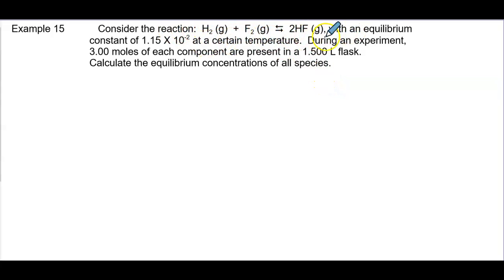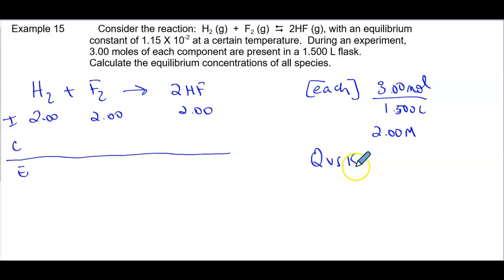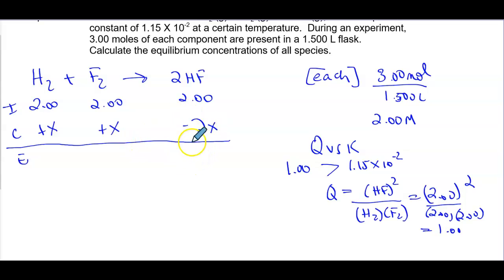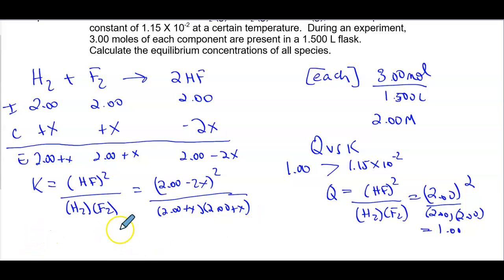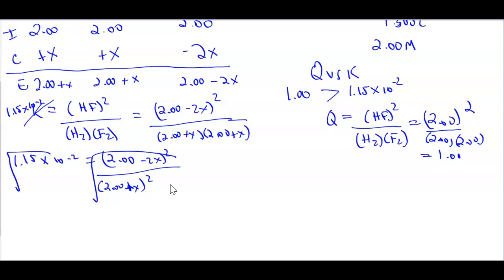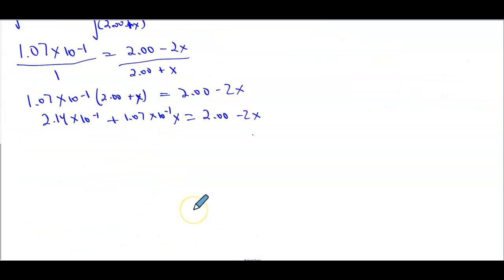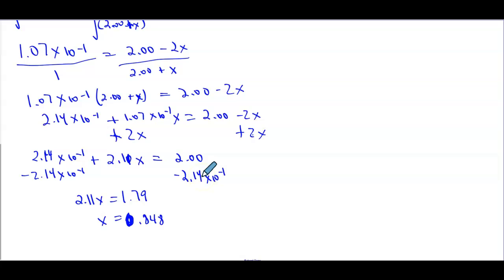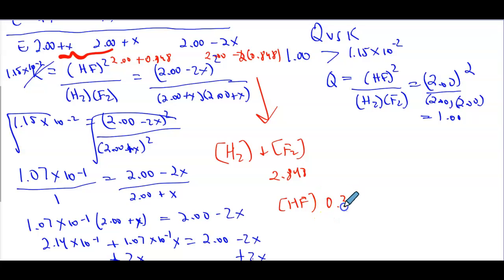Notes Equilibrium Example 15